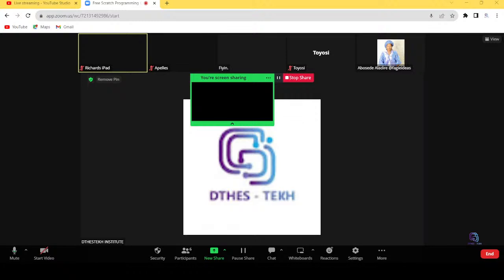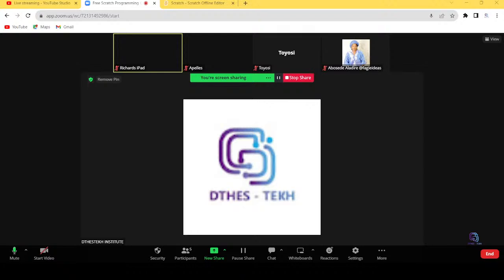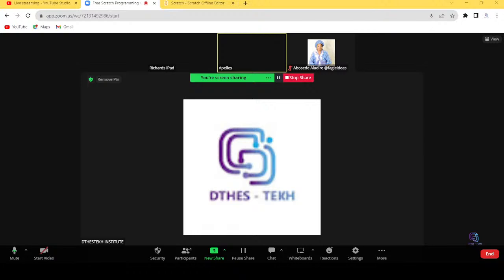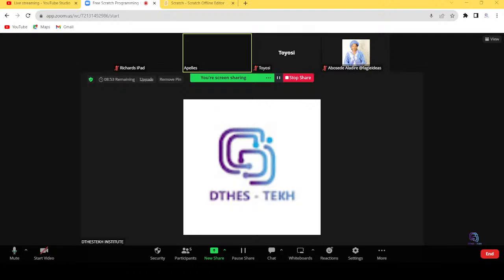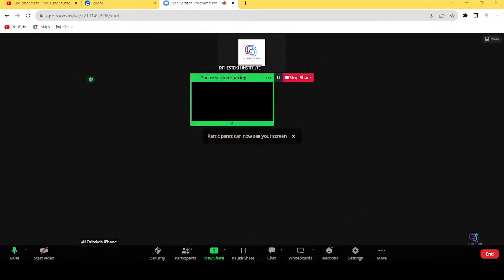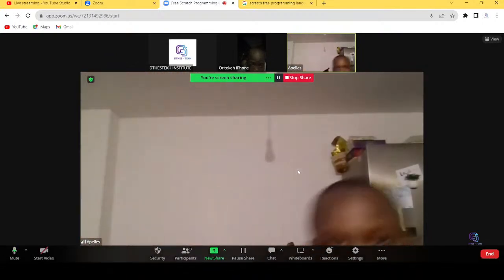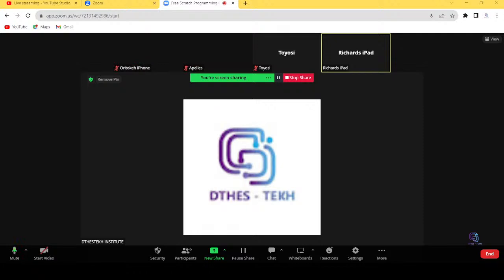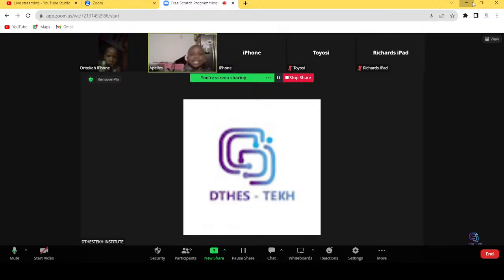Scratch Programming Course -- FREE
The purpose of this task is to have a meeting on a Scratch Programming Course From Ages 6 - 12 Years Old.

Kindly visit the Scratch MIT for an easy access to download Scratch Programming Language, It is basically free to use.

Thanks